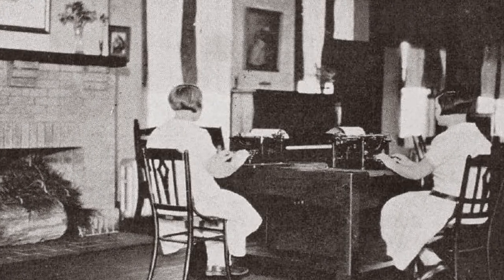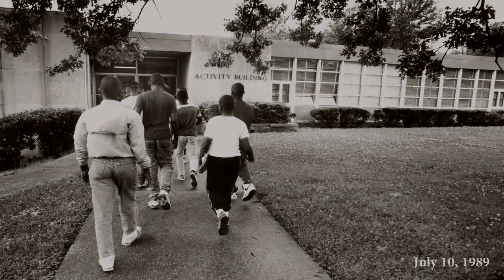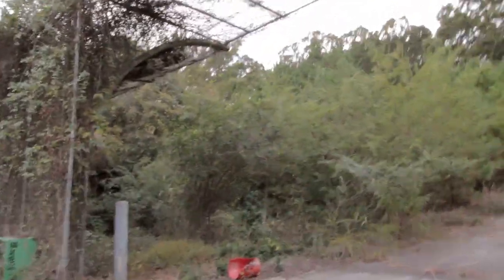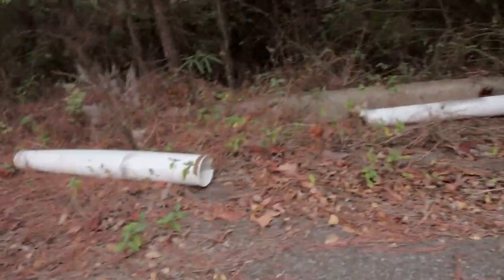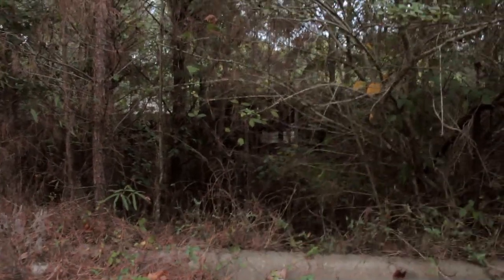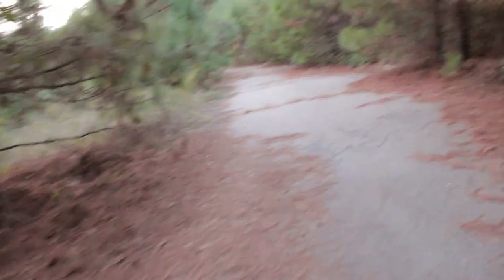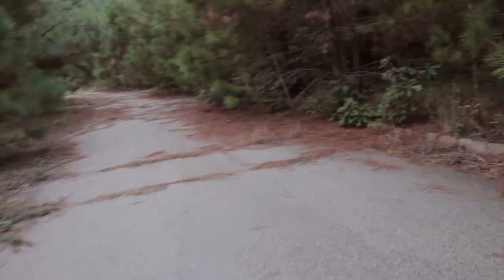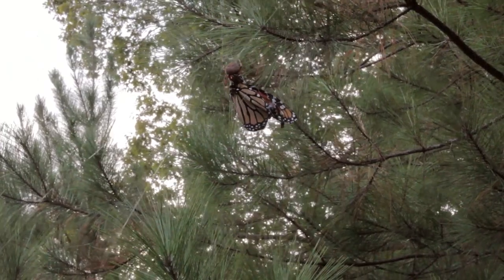Abandoned Youth Detention Center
In this video I venture into an abandoned Youth Detention Center which was built in 1914 and closed in 1999.

CREDITS:
1st Image
"Georgia Army National Guard environmental Branch Newsletter" Vol. 2, Issue 2, 2012, p. 7

3rd Image
Courtesy of Geogia State University, Atlanta Journal-Constitution, AJCP144-68g